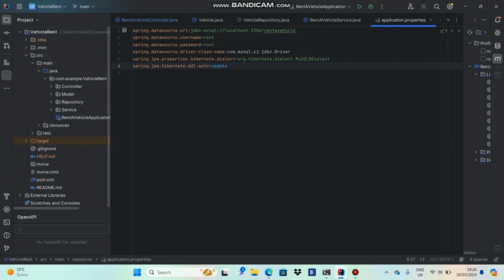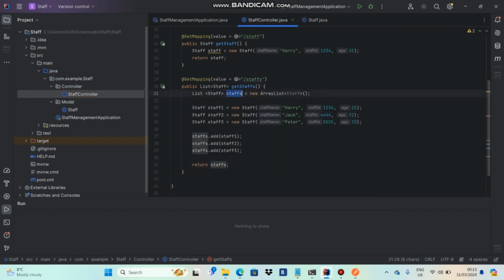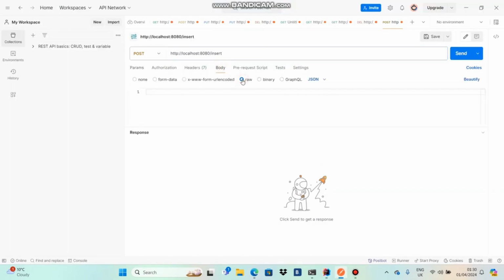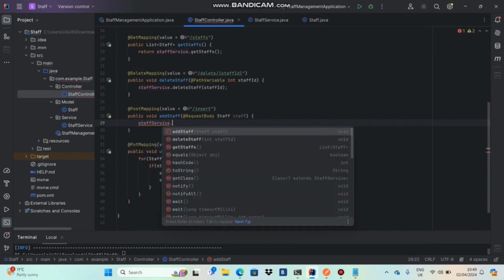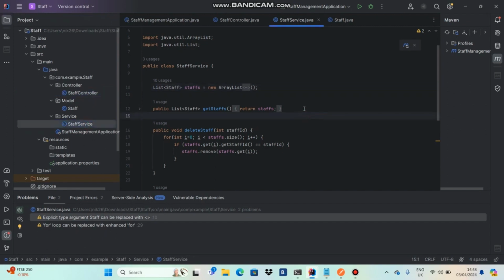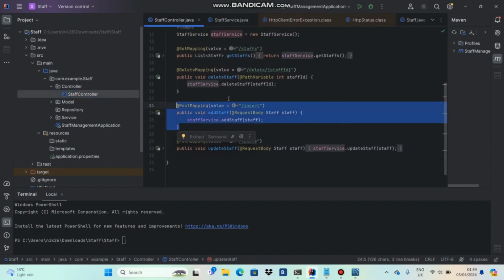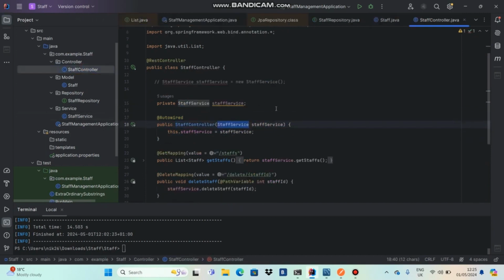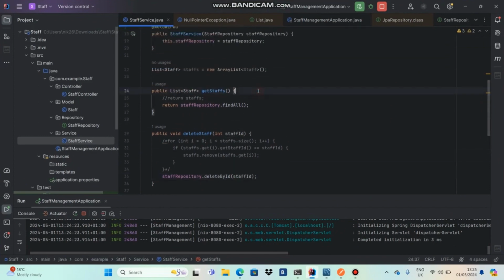Spring Boot Tutorial for beginners - Full! Learn from Scratch!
Spring boot tutorial for beginners - full.

Thumbnail Credits: Image by Luca Di Alessandro from Pixabay